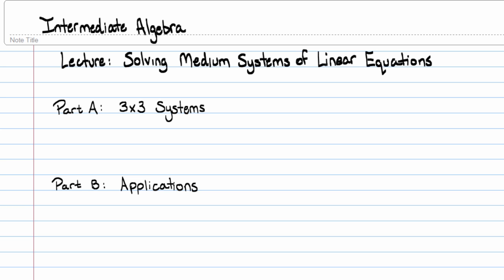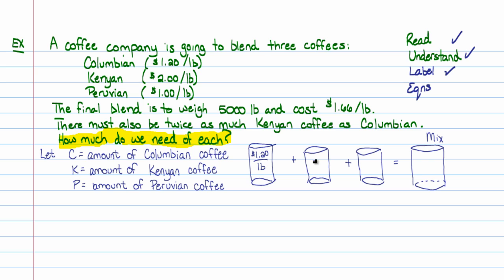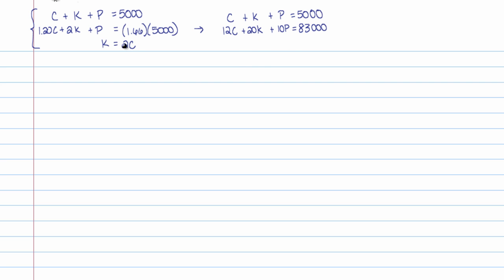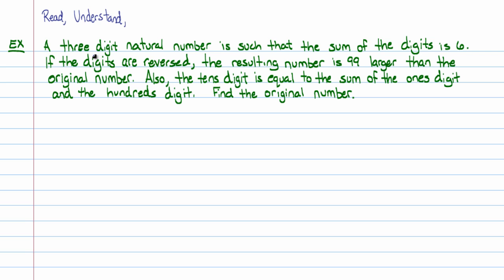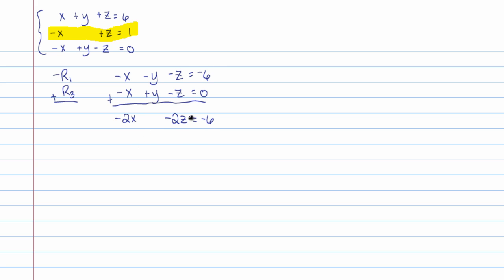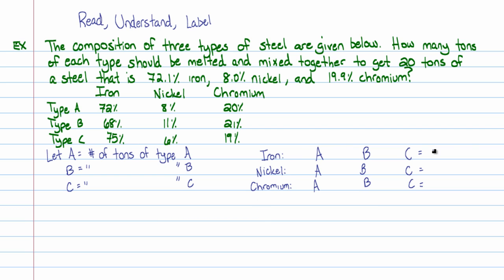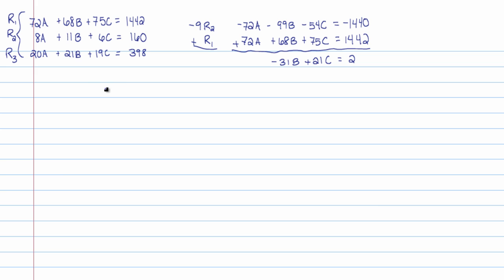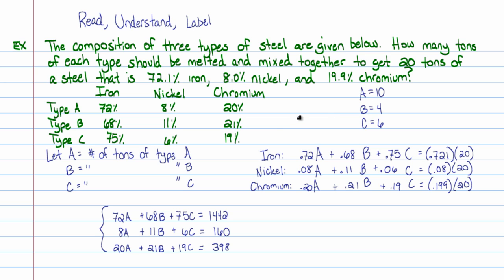.Lecture: Applications Involving 3x3 Linear Systems (level = intermediate algebra)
In this video, we explore how to solve applications involving 3x3 systems of linear equations.